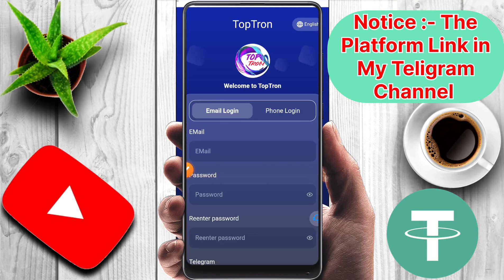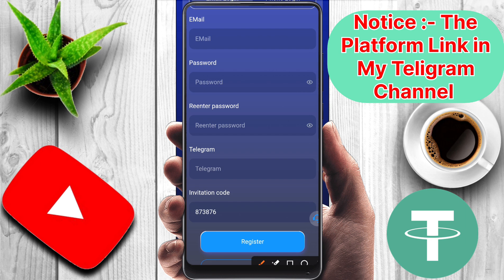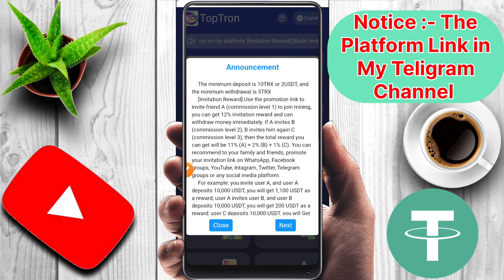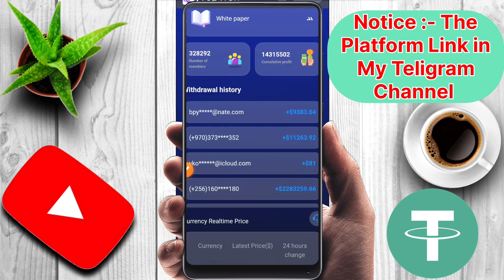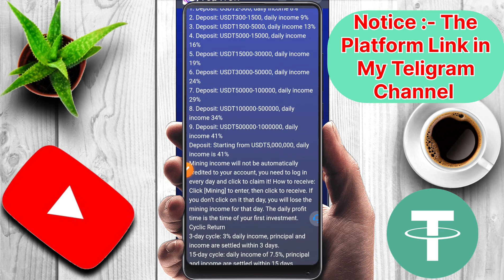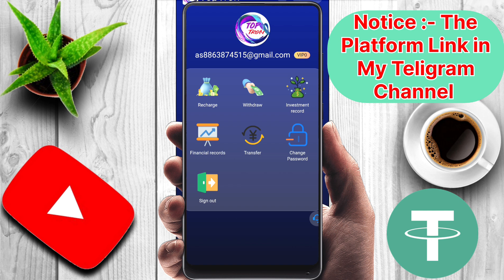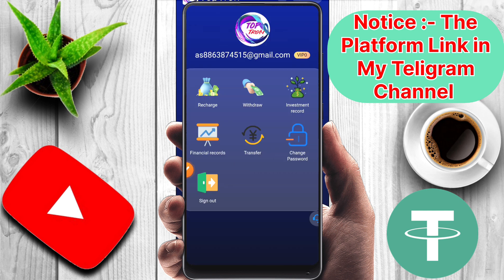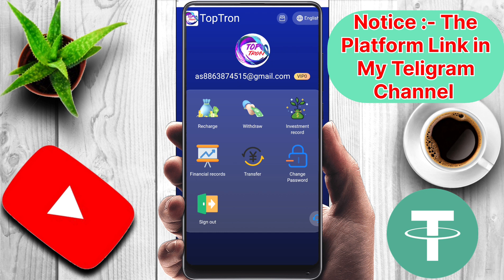new trx earning site | trx mining site | new trx investment site | earn free trx every day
Teligram Id :- Dailycryptoearning16

new usdt earning sites 2024 new usdt earning
 sites 2024

usdt mining

usdt investment

free usdt

investment site